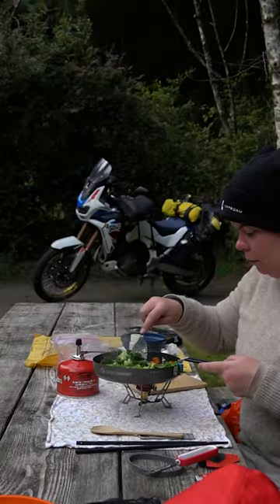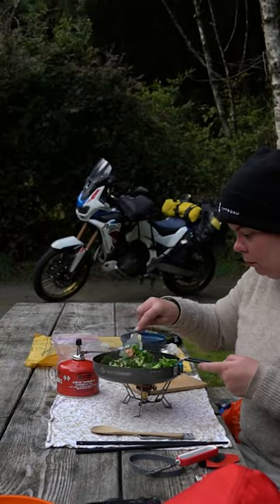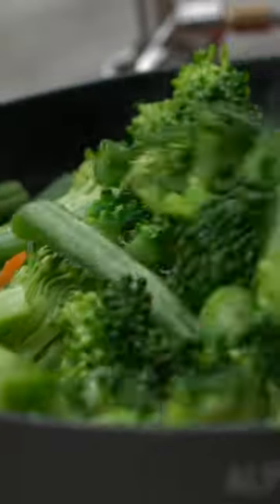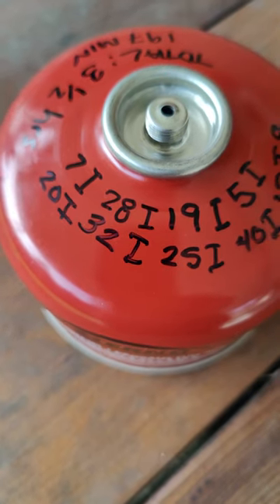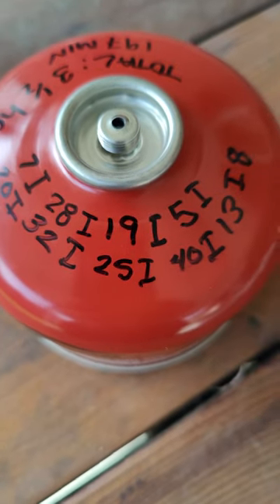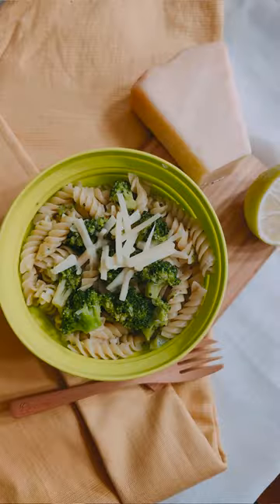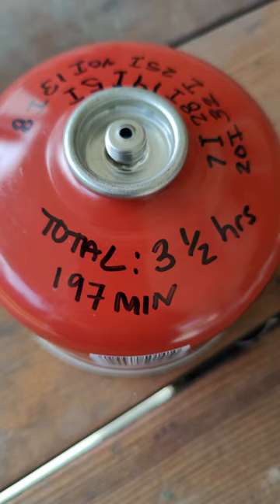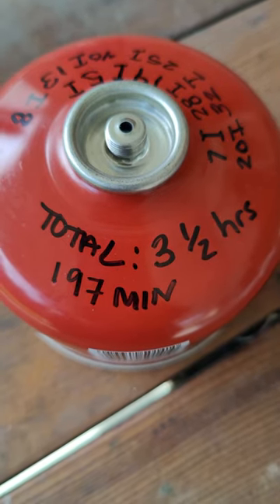How long does one of those Fuel Canisters Last when cooking?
Extra Info:
▪️Keeping in mind I almost never use my stove on full blast, most of the time I use a low flame for cooking. This experiment did not include any "boiling water for a hot beverage" time.
▪️The larger the flame the faster you'll burn through fuel, so this time would not reflect the same usage you would have if you just use your stove to boil water for boil in the bag meals. Or just for Coffee.
▪️ Elevation also has a huge effect on how quickly you'll burn through fuel. This experiment was done at 50 feet (15m) above sea level.
▪️The Isobutane canister size I used for this experiment: 8oz/ 230g
▪️The stove I used: a Primus Express Spider Stove that is now my FAVORITE stove with wonderful flame control, perfect for cooking real food at camp.